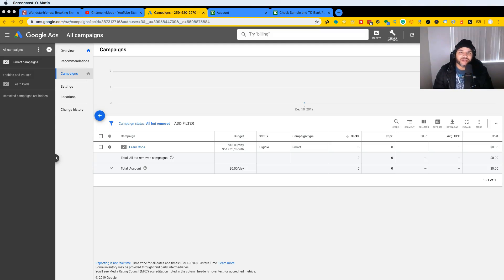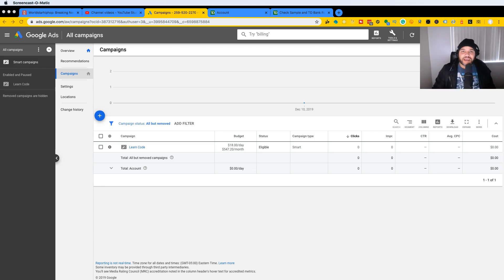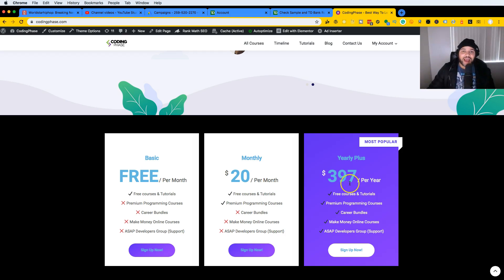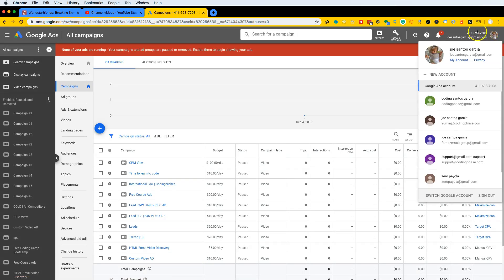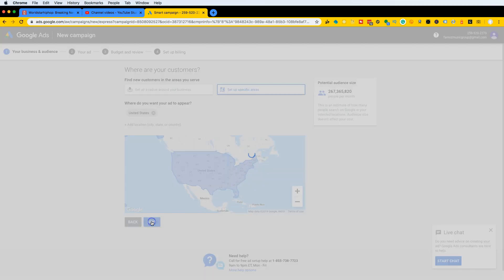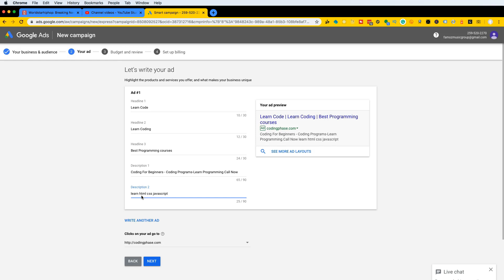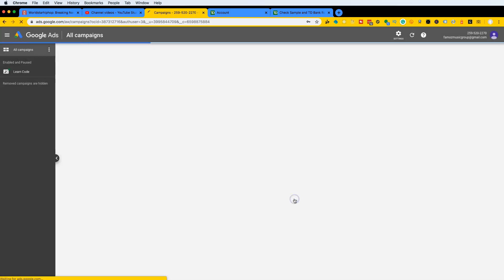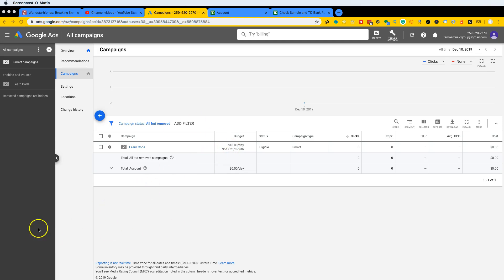How to Create a Google Adwords Account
Looking to learn to code check these plans
Monthly Plan

Looking to learn to code and make money online look below plans
Yearly Plus Plan